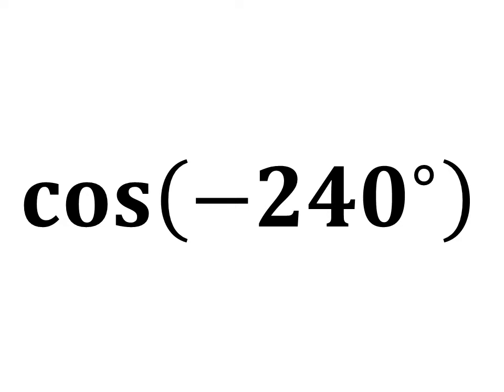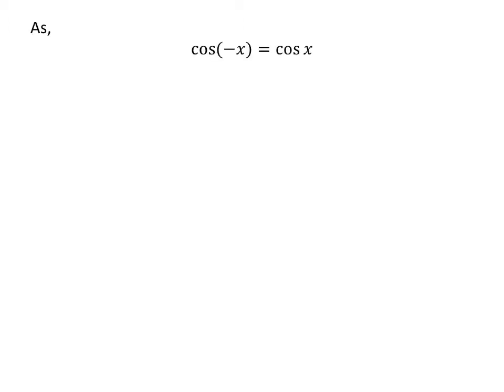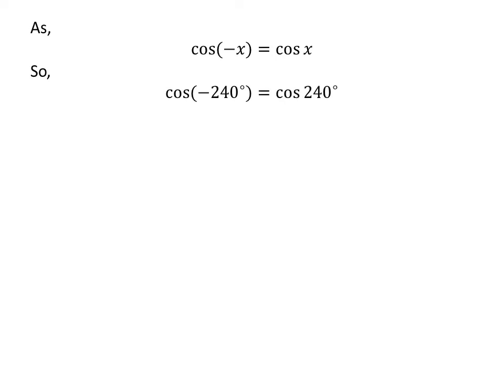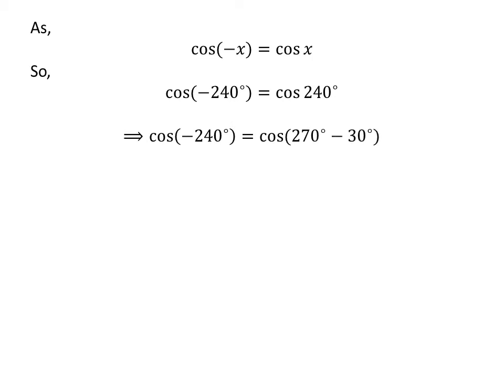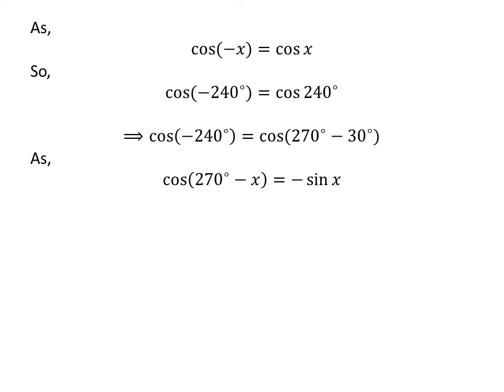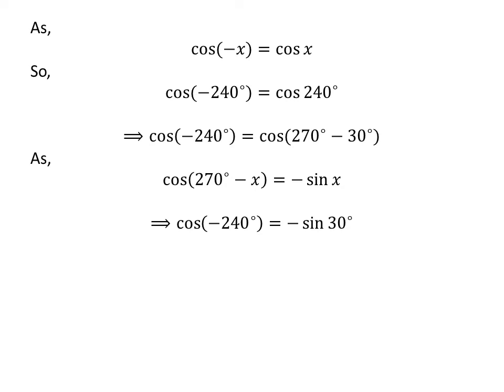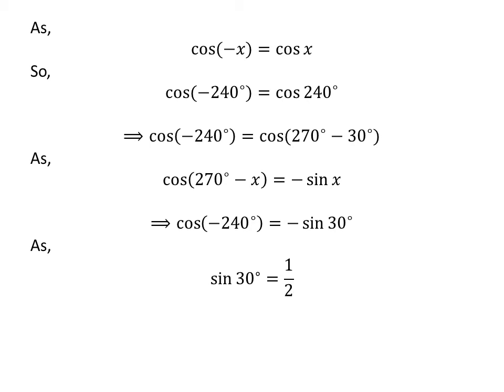cos -240 | Second Method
In this video, we learn to find the value of cos(-240). Here I have applied cos(-x) = cos(x) identity to find the value of cos -240. The URL of the video explaining step by step ‘How to prove the identity cos(-x) = cos(x)?’ is given below.

Also I have applied cos(270 - x) = -sin(x) identity to find the value of cos(-240). The URL of the video explaining step by step ‘How to prove the identity cos(270 - x) = -sin(x)?’ is given below.

Other topics of the video are:
Value of cos -240
Cosine of -240 degree
What is the value of cos -240?
How to find the value of cos -240?
Value of cosine of -240
What is the value of cosine of -240?
How to find the value of cosine of -240?